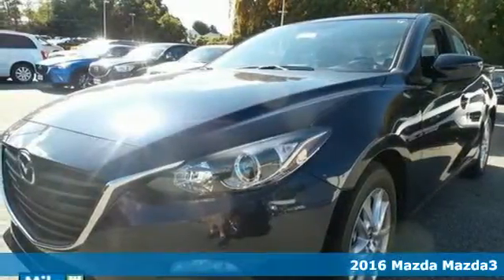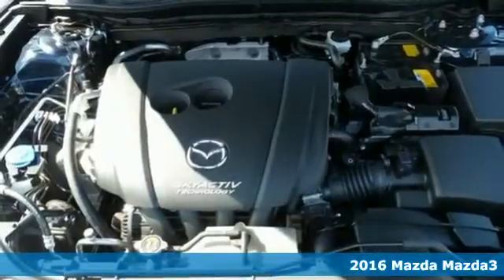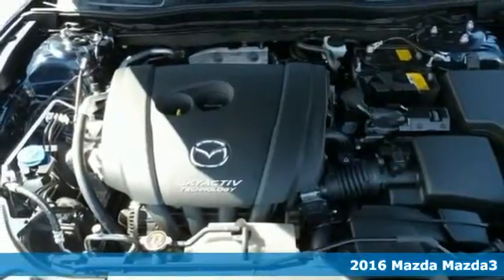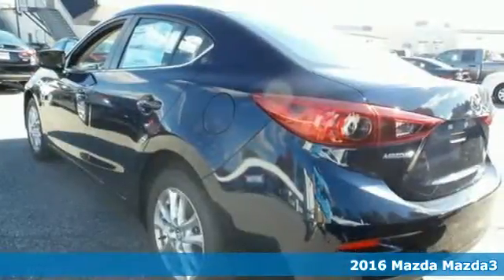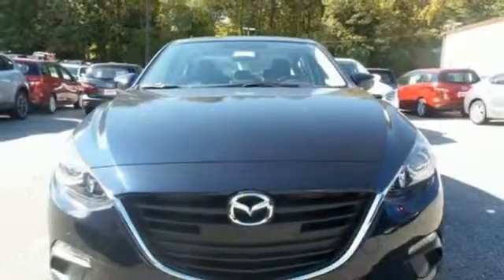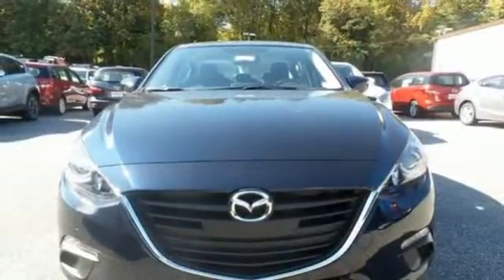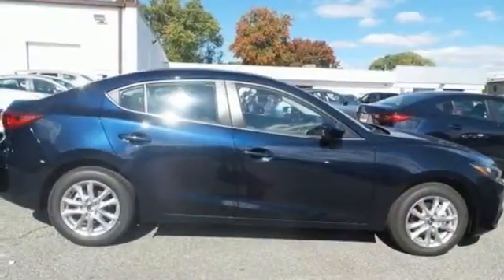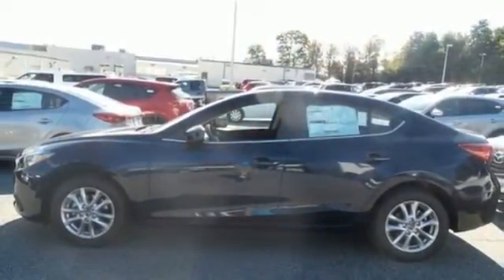2016 Mazda Mazda3 Baltimore MD Owings Mills, MD BG281928 - SOLD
Year: 2016
Make: Mazda
Model: Mazda3
Trim: i
Engine: 4 cyl 2.0L
Transmission: Automatic
Color: Blue
Interior: Black
Stock #: BG281928
VIN: JM1BM1U74G1281928
Preferred Equipment Package (Automatic On/Off Headlights, Blind Spot Monitor w/Rear Cross Traffic Alert, Body-Color Power Folding Heated Exterior Mirrors, Rain-Sensing Windshield Wipers, and Rear Seat Armrest w/Cupholders), 16" x 6.5J Steel w/Full Wheel Covers Wheels, 4-Wheel Disc Brakes, 6 Speakers, ABS brakes, Air Conditioning, AM/FM radio, Anti-whiplash front head restraints, Brake assist, Bumpers: body-color, Cargo Net, Cloth Seat Trim, Driver door bin, Driver vanity mirror, Dual front impact airbags, Dual front side impact airbags, Electronic Stability Control, Four wheel independent suspension, Front anti-roll bar, Front Bucket Seats, Front Center Armrest, Front reading lights, Illuminated entry, Low tire pressure warning, MP3 decoder, Occupant sensing airbag, Outside temperature display, Overhead airbag, Panic alarm, Passenger door bin, Passenger vanity mirror, Power door mirrors, Power steering, Power Windows, Radio data system, Radio: AM/FM/HD Audio System, Rear anti-roll bar, Rear window defroster, Reclining Front Bucket Seats, Remote keyless entry, Speed control, Speed-sensing steering, Split folding rear seat, Steering wheel mounted audio controls, Tachometer, Telescoping steering wheel, Tilt steering wheel, Traction control, Trip computer, and Variably intermittent wipers. You just simply can't beat a Mazda product. *Your additional costs are sales tax, tag and title fees for the state in which the vehicle will be registered, any dealer-installed options (if applicable), and a $299 dealer processing fee (All New 2016 Mazda models 2015 Mazda CX-9 models). Your additional costs are sales tax, tag and title fees for the state in which the vehicle will be registered, freight (Maryland only - see below for specific charges), any dealer-installed options (if applicable), and a $299 dealer processing fee (All New 2015 Mazda models excluding New 2015 Mazda CX-9 models). Mazda Freight charges: $820 (All New 2015 Mazda models excluding New 2015 Mazda CX-9 models). Every Internet Price is subject to change, and prior sales are excluded from these offers. While every reasonable effort is made to ensure the accuracy of this information, we are not responsible for any errors or omissions contained on these pages. Please verify any information in question with the dealer.

Address:
1220 Reisterstown Road